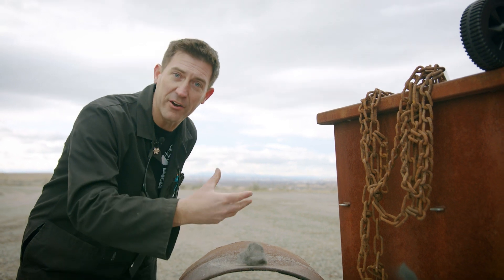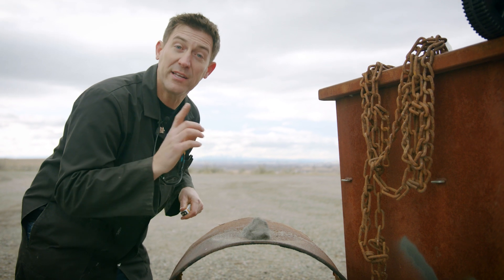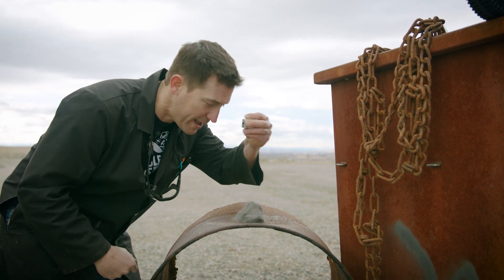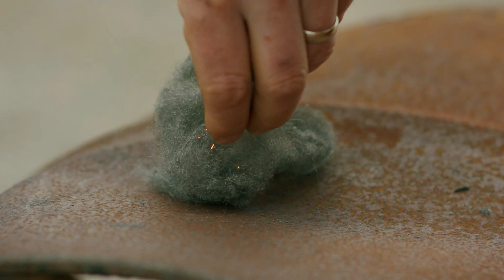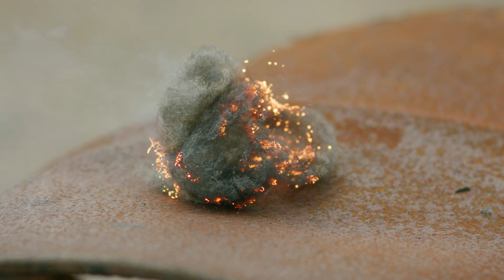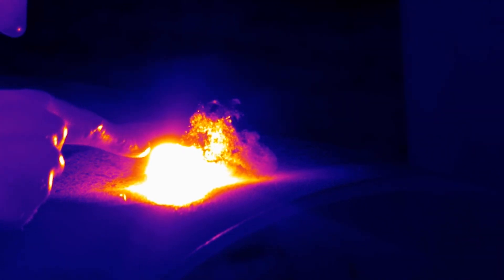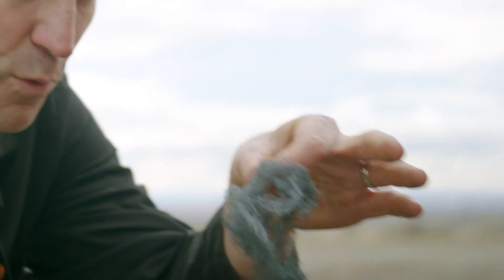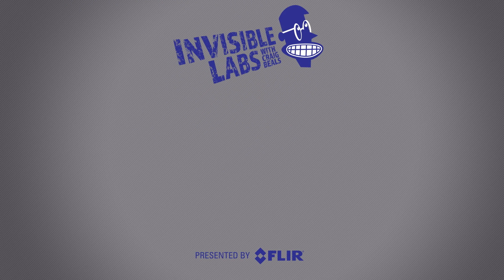Steel Wool Fireworks with FLIR | Invisible Labs with Craig Beals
Did you know rust forming is actually an exothermic reaction? In this episode of Invisible Labs, Craig Beals demonstrates how you can speed up the process, first using a 9V Battery & Steel Wool, and then, flame! You’ve never seen steel wool fireworks like this, through the lens of a FLIR thermal imaging camera.

0:00 - Intro
1:41 - "Nighttime"